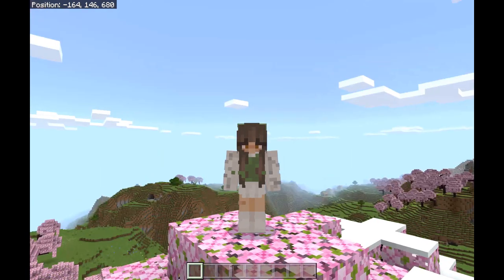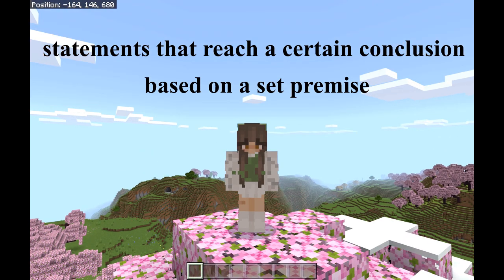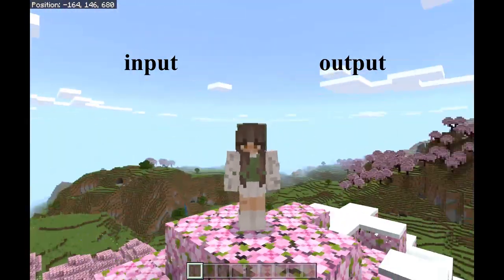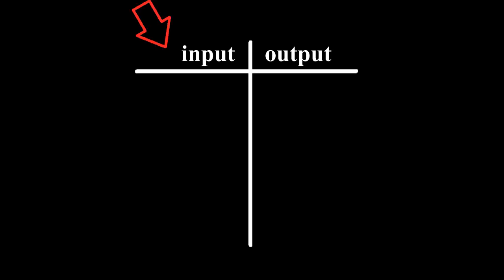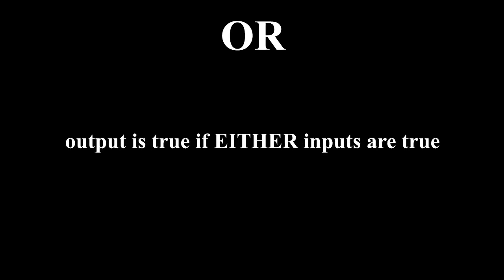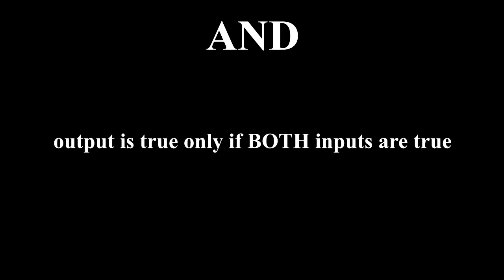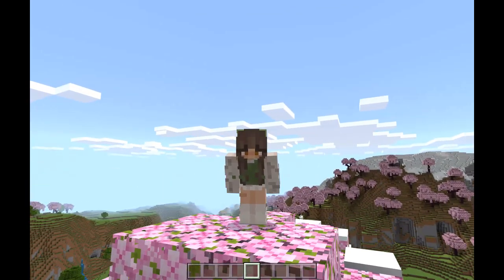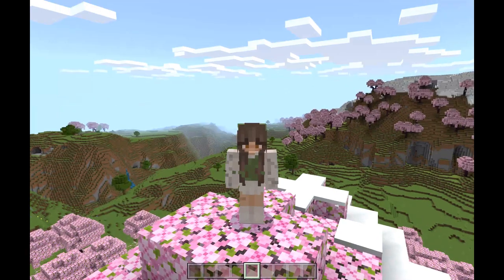Introduction to Binary Logic -- Part 1⭐| Minecraft Redstone Tutorials Bedrock 1.20.1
👋Hi guys! This video is Part 1 of 2 of an introduction to binary and how it applies to Minecraft redstone. This video addresses the concepts behind three of the main logic statements used in creating circuits and writing code: NOT, OR, and AND. Part 2 will cover how these statements are built with redstone, potential uses, and how they apply in the programming language Java. See you guys in Part 2!🎥